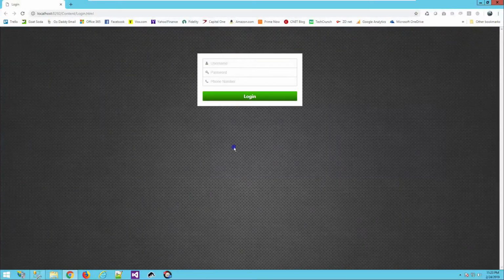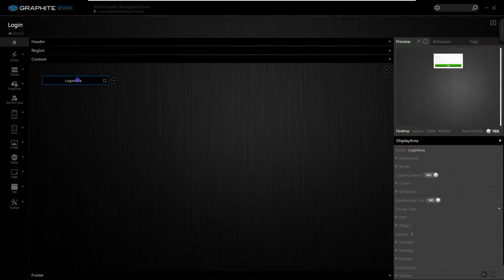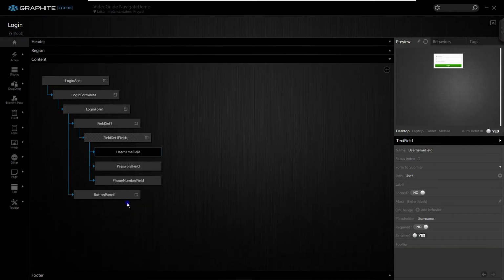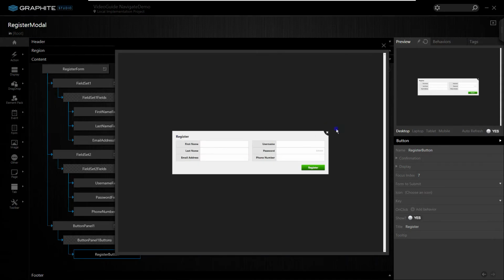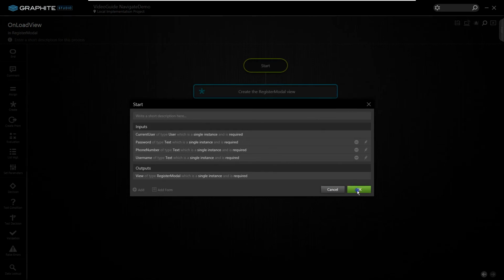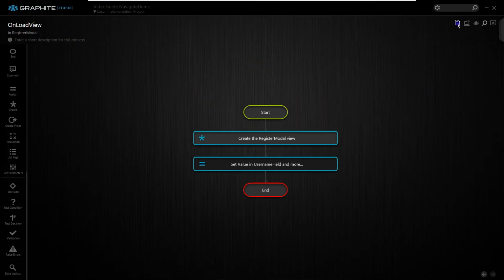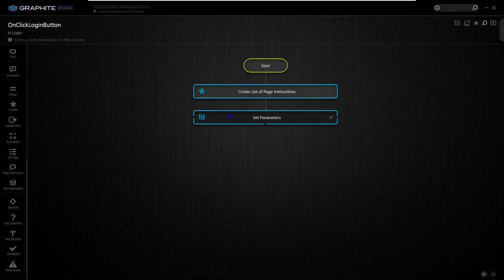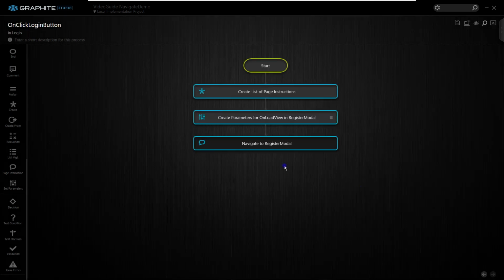Navigate to a Page with Parameters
Learn how to pass parameters from one View to another using a Page Instruction

    * Add input Parameters to OnLoadView
    * Set Parameters
    * Navigate Page Instruction